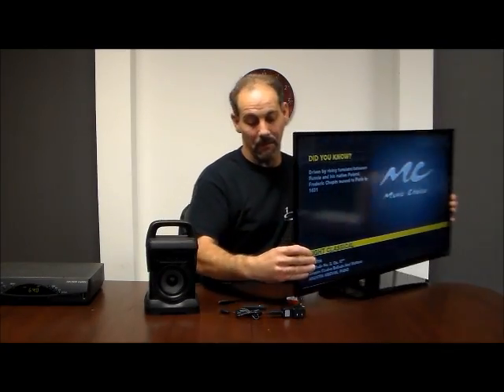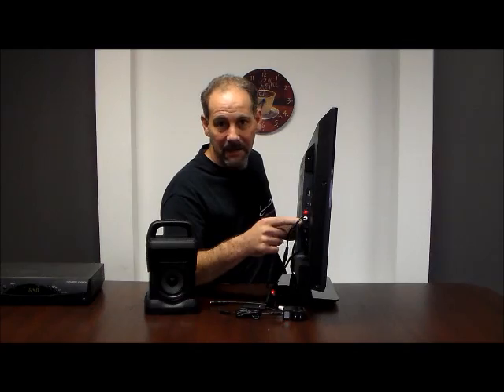Sabrent Multi-Function Indoor / Outdoor Wireless Stereo Speaker with TV Adapter Kit.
No Feedback, Static or Interference. Simple INCLUDED device allows you to sync the wireless speaker with your TV! You can now obtain astonishing clear sound from your TV with this totally Wireless Bluetooth Speaker. Enjoy great sound dialogue, music, treble and bass.Wonderful and affordable alternative to expensive Soundbars!